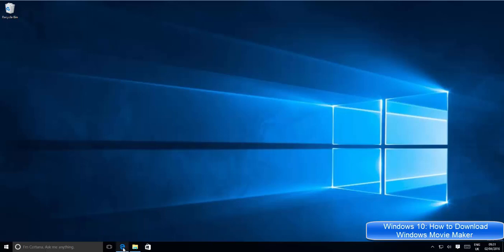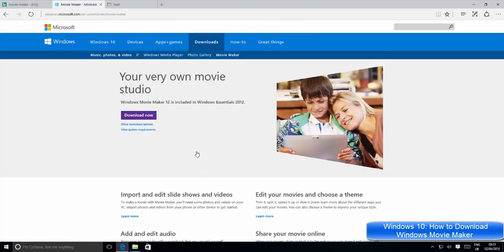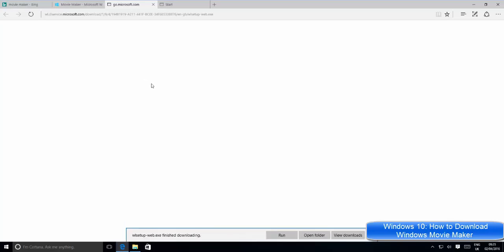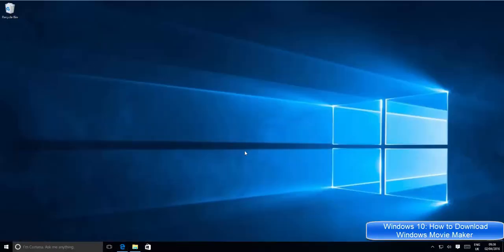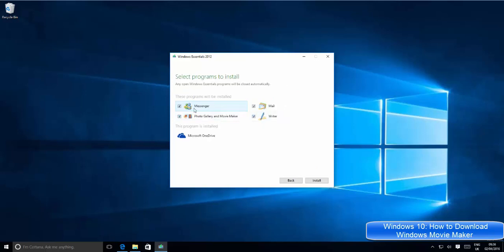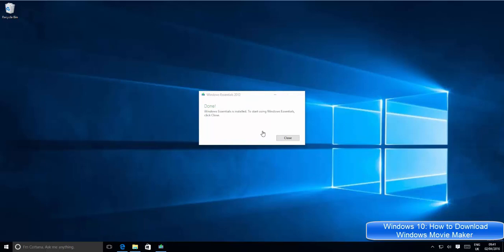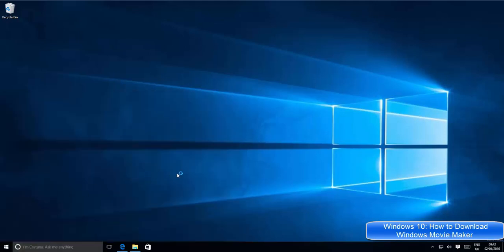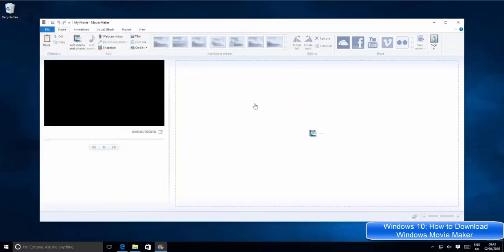How to Install Windows Movie Maker on Windows 10